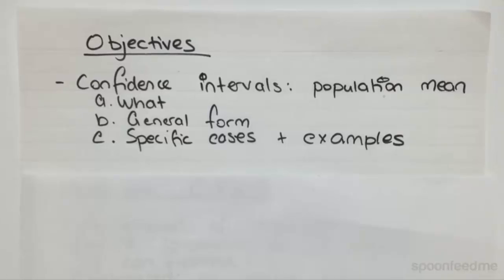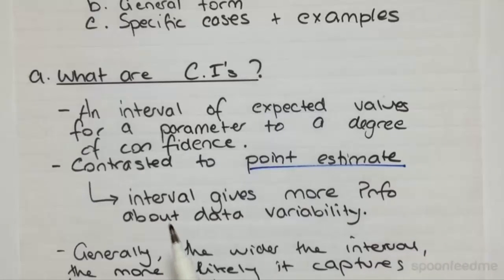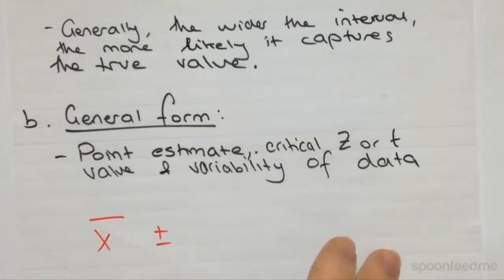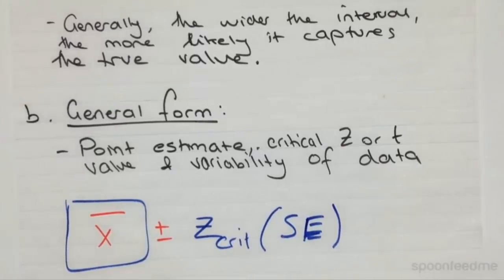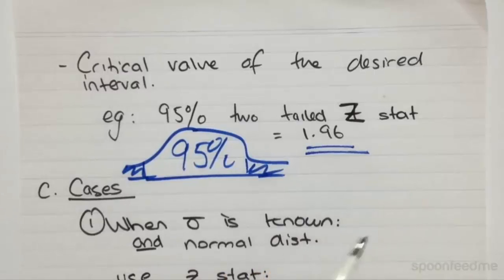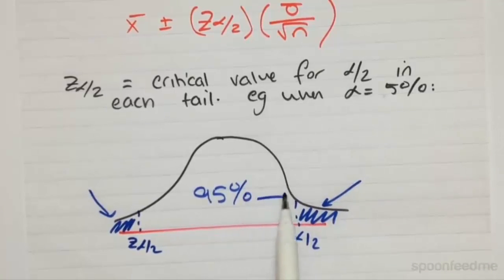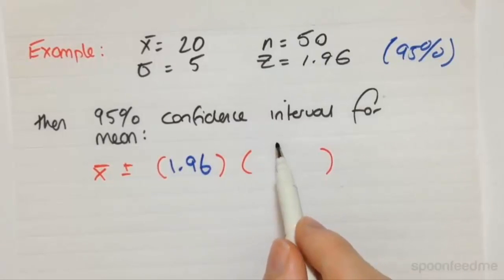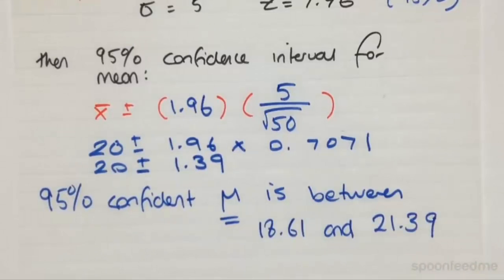Mean Confidence Intervals | Business Statistics (STAT101)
for more free video tutorials covering Business Statistics.

This video briefly discusses about confidence intervals of population means what they are, their general form and special cases with examples. The term ‘Confidence Interval’ can be defined as an interval of expected values for a parameter to a higher degree of confidence. It contrasts to point estimate and thus gives valuable info about data validity. Generally, the wider the interval the more likely it can capture true values from the population.

Moving on, the video explains general form of confidence intervals doing critical analysis on the value and validity of data. Later, it demonstrates special cases with an example and shows the calculation of confidence intervals for mean. When computing confidence interval on the mean, the mean of a sample needs to compute in order to estimate the mean of the population. Thus, a confidence interval gives the necessary measure of probability that a population parameter will fall between two set values.